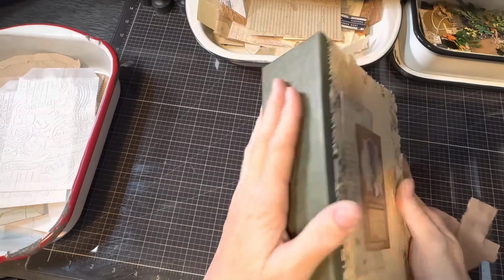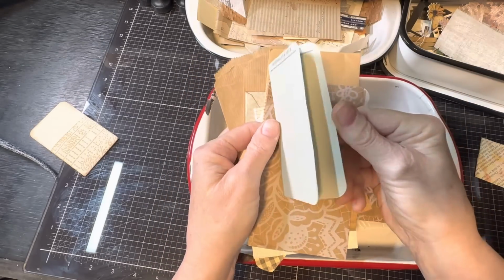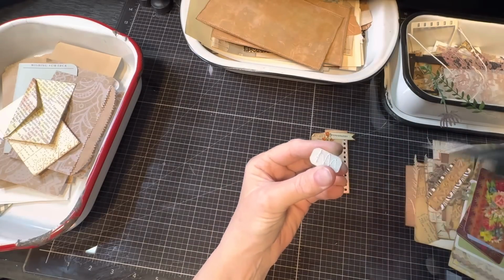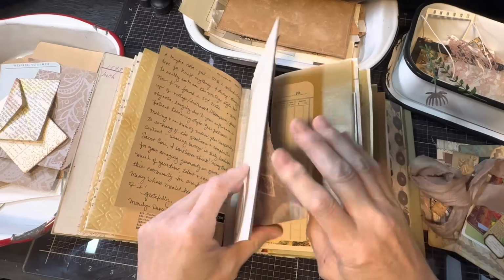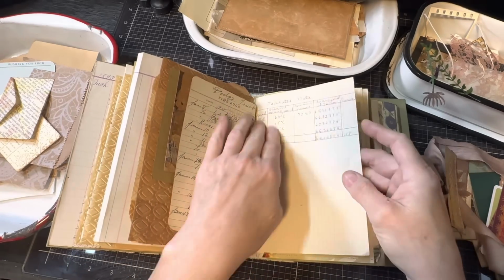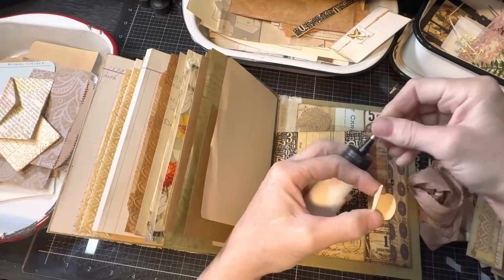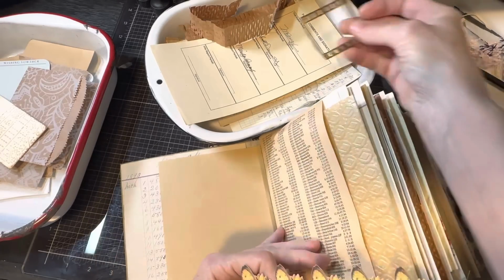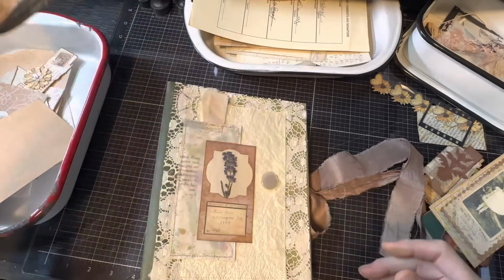Happy mail journal; flip through of the journal base and page embellishments.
A HUGE thank you to Marilyn and the many others for the deeply appreciated happy mail, get well cards, prayers and healing wishes. This video shares the constructed journal and one piece of completed ephemera made from received items. As always, thank you for your kindness and for watching. Happy creating ♥️